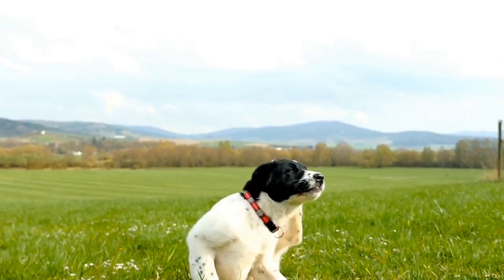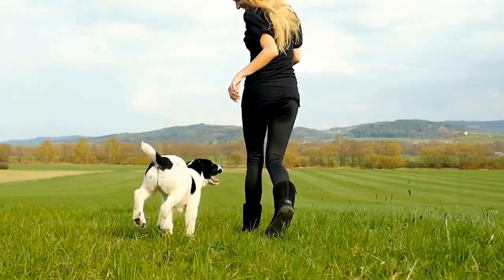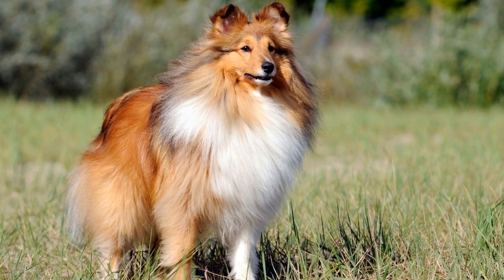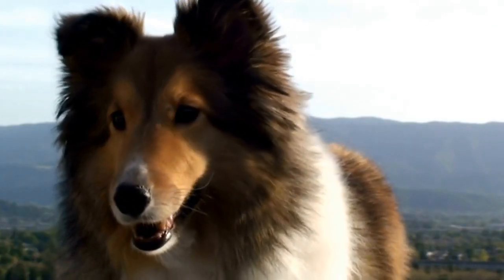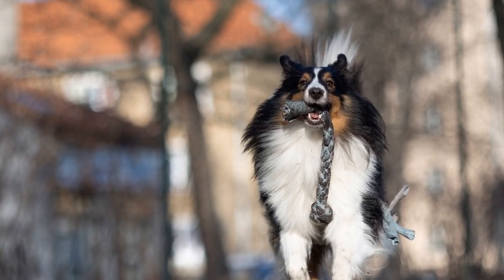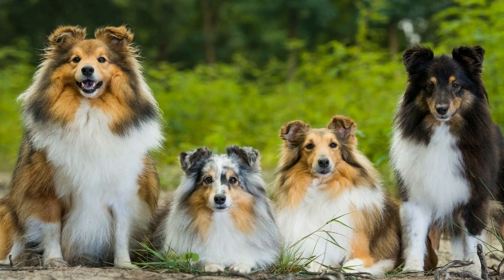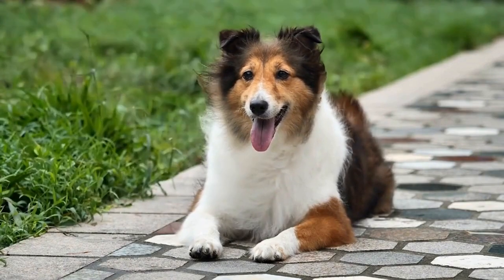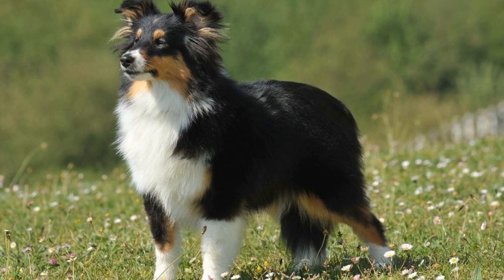Leash Training for Shetland Sheepdogs Tips for a Happy and Well Behaved Companion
Shetland Sheepdog Walking and Leash Training: Tips for a Happy and Well-Behaved Companion

Introduction:

The Shetland Sheepdog, also known as the Sheltie, is a small to medium-sized herding dog breed that originated in the Shetland Islands of Scotland  Known for their intelligence, agility, and loyalty, these dogs make excellent companions and are often seen participating in dog shows and other canine competitions  However, like any other dog, the Sheltie requires proper training, especially when it comes to walking on a leash  In this article, we will explore the importance of leash training for Shetland Sheepdogs and provide you with some useful tips to make the process easier and more enjoyable for both you and your furry friend

Why is Leash Training Important?

Leash training is essential for any dog regardless of its breed, size, or age
00:00 Leash Training for Shetland Sheepdogs: Tips for a Happy and Well-Behaved Companion